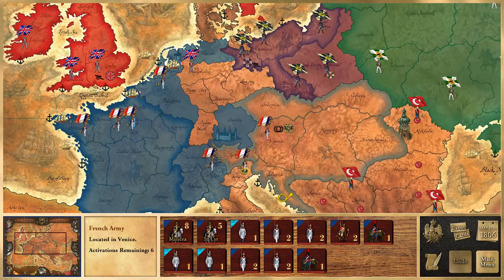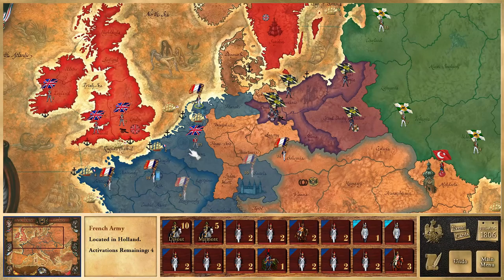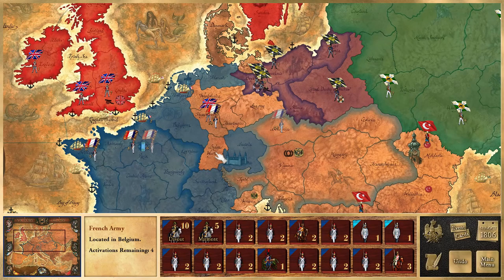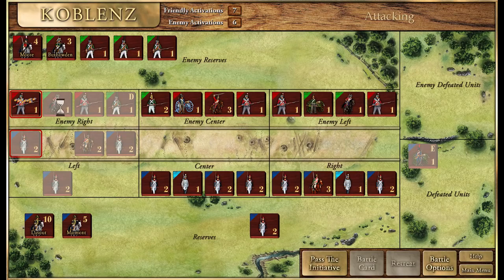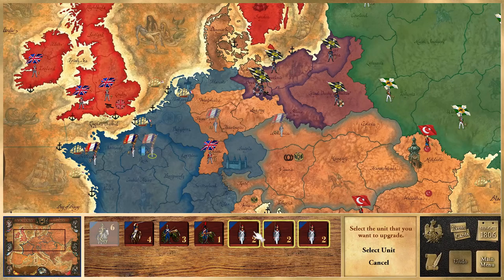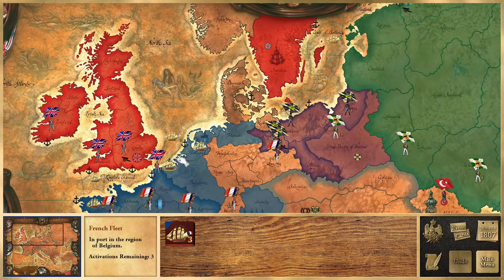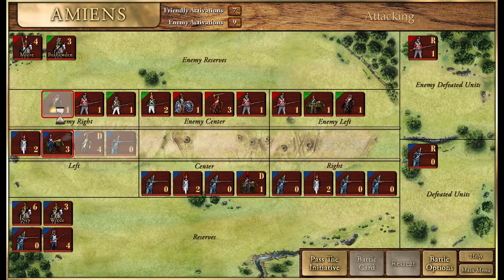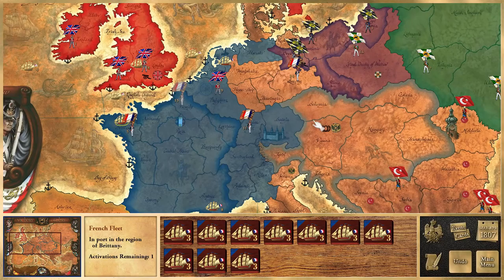Victory and Glory Napoleon - Part 3 - Chasing Gen.Moore